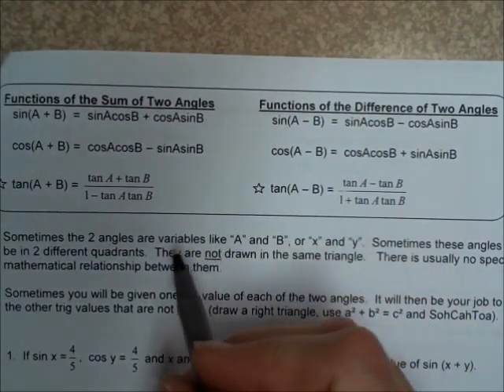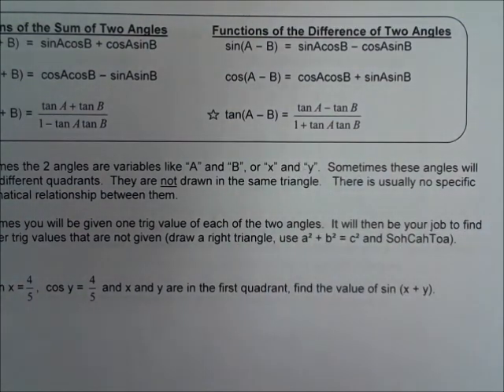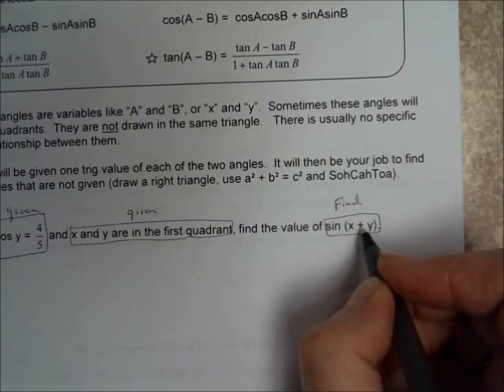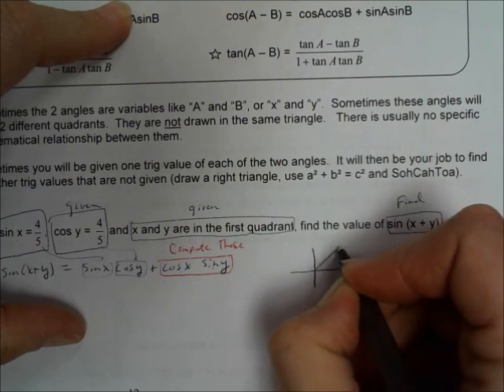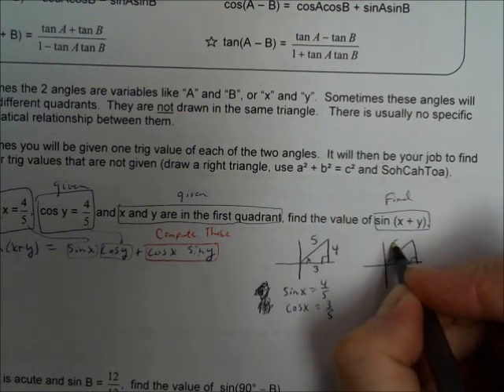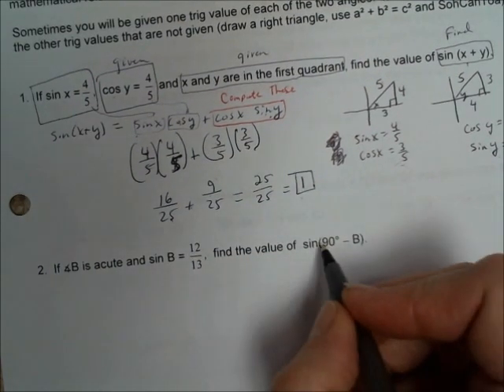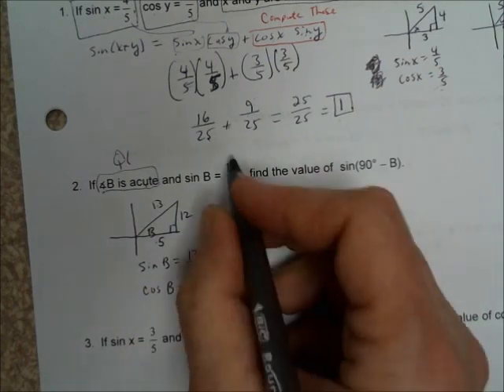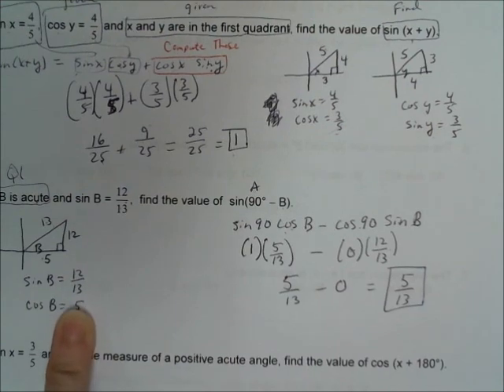Alg2 Ch 12.3,4,5 More sum and difference formula practice